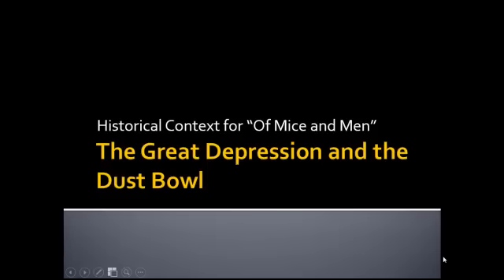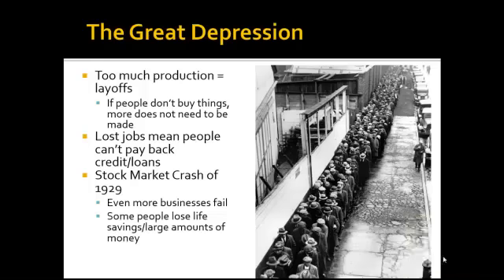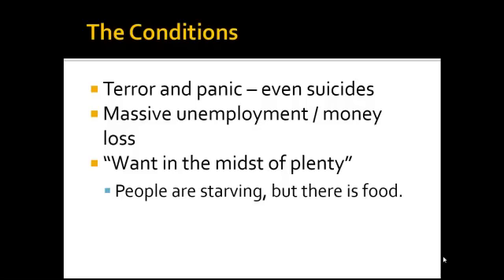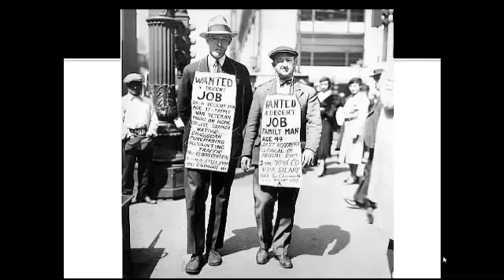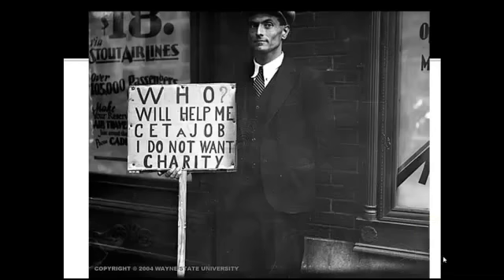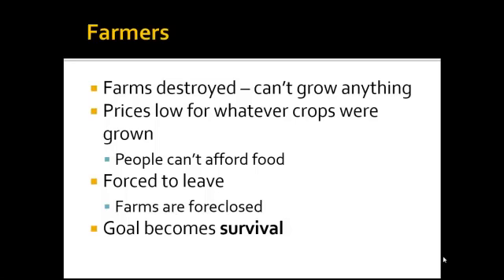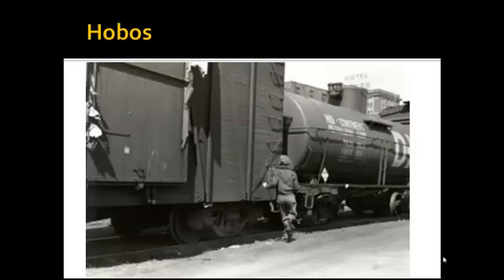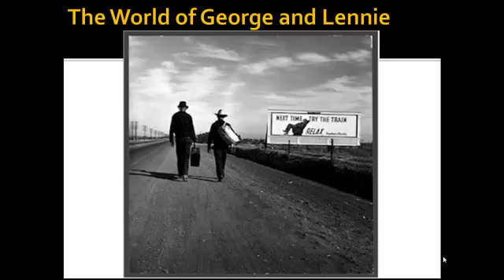Of Mice and Men Context The Great Depression